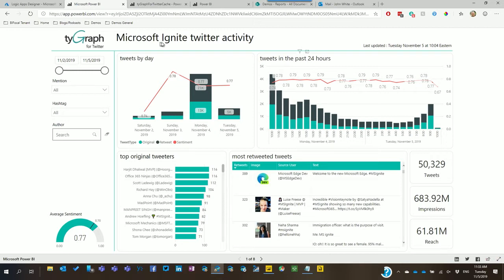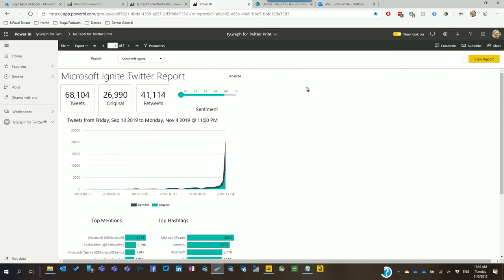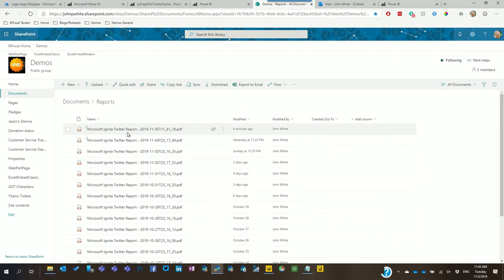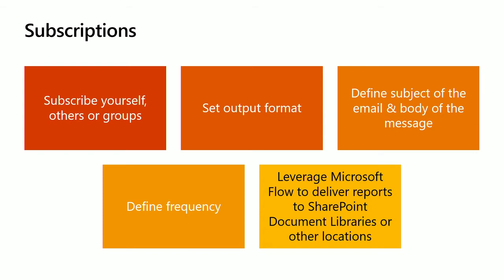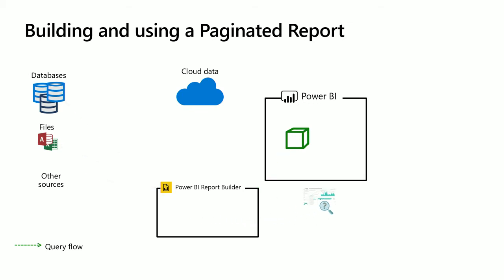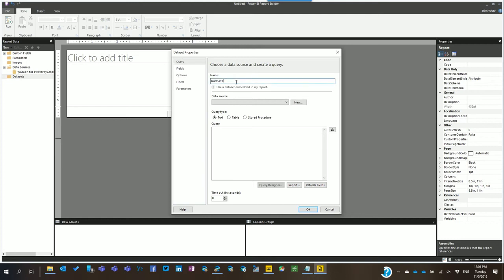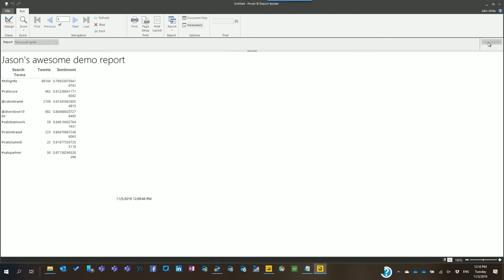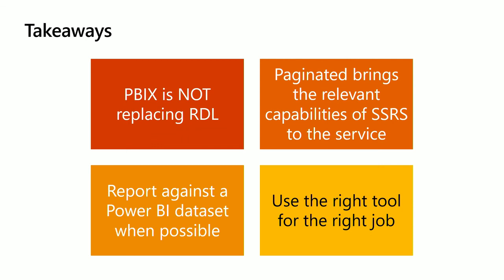Best practices for using Microsoft Power BI and Paginated Reports | BRK3155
Now that Paginated Reports (what we used to call SSRS reports) are available in the Power BI service, numerous questions arise as to when to use which report type. Each type has a different design goal, with different strengths and weaknesses and it is important to know what they are. The fact that both now exist in the Power BI service and well as on premises leads to some interesting opportunities for synergy.

This session dives deep on how both types of reports work, and what's needed to get the most out of them. It also demonstrates cases that call for either type, and identifies when the use of both is appropriate. If you are a Power BI user who wants to do reporting AND analytics, this is a session for you.